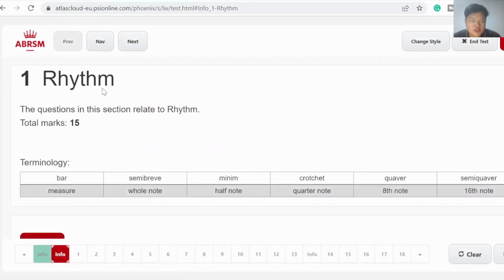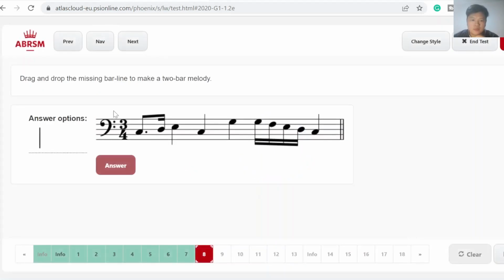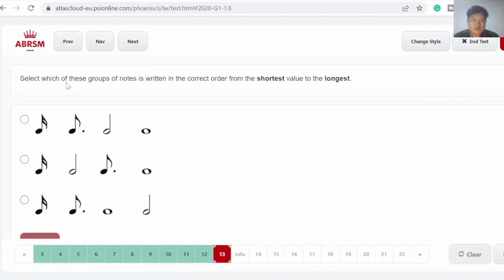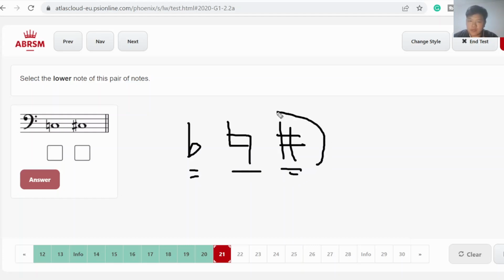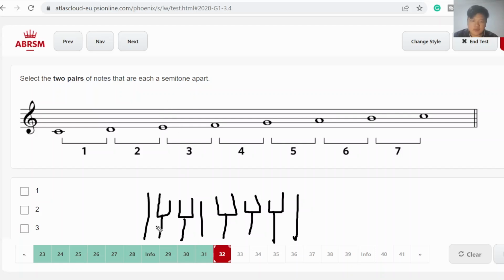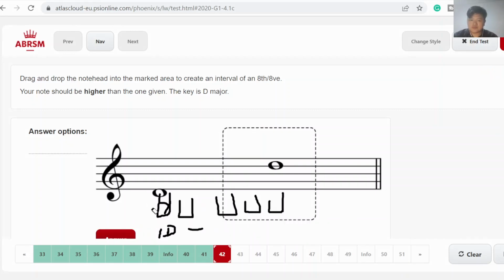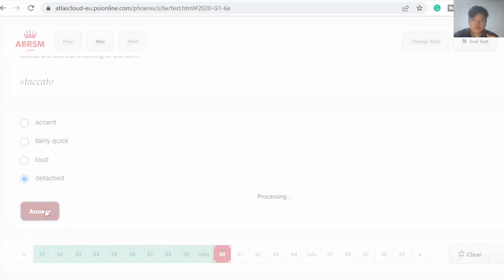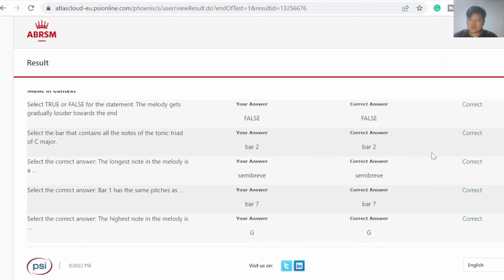ABRSM Grade 1 Theory Online Exam ( Walkthrough with Answers and Explanations)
ABRSM is migrated to an online version, and the exam structure has been changed to accommodate the new digital format.

In this video, I will walk you through the NEW Grade 1 Online Exam questions one by one so you can get an idea of the new changes and the types of questions that will be asked. Answers are provided and will be explained step by step to score full marks.

Watch explanations (Intervals, Tonic Triads, Terms and Signs, Music in Context) - ABRSM NEW ONLINE Theory Exam Grade 1